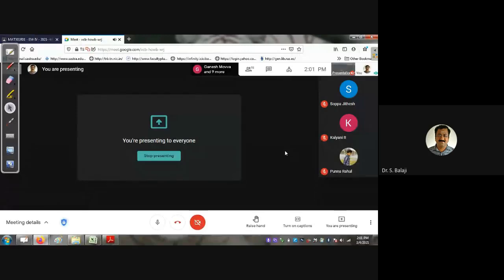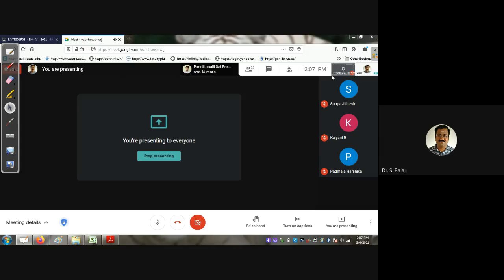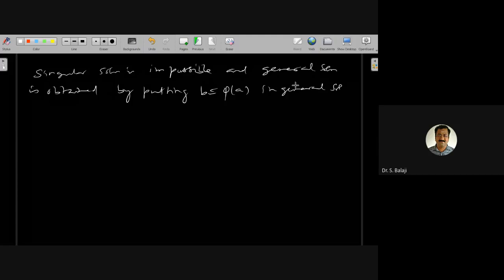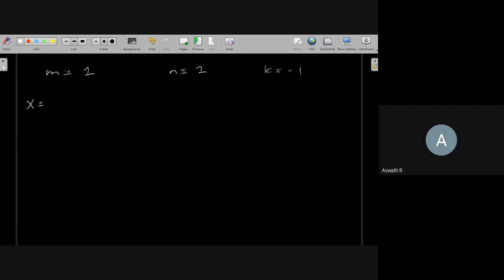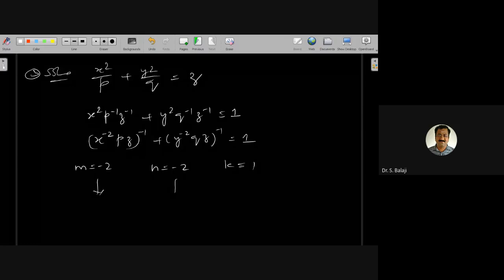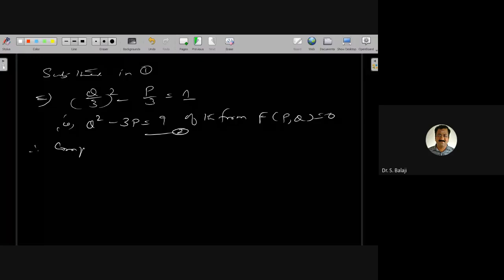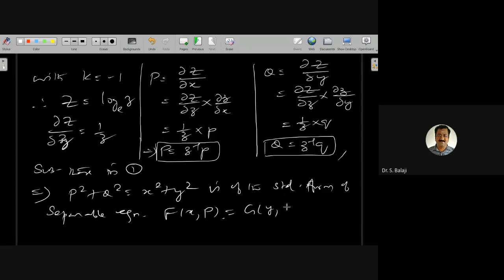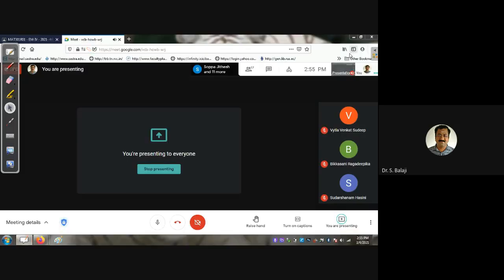Solution of PDEs - Reducible to standard forms